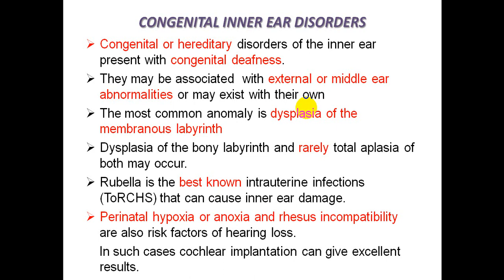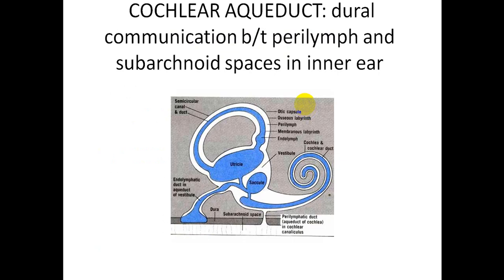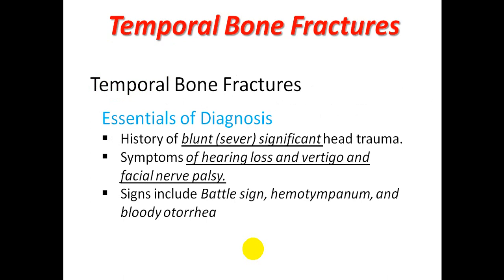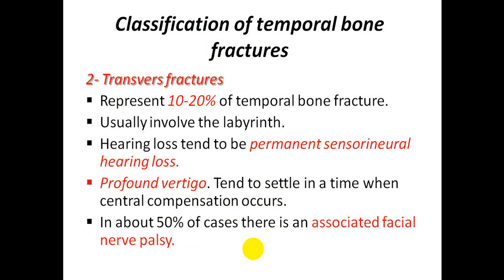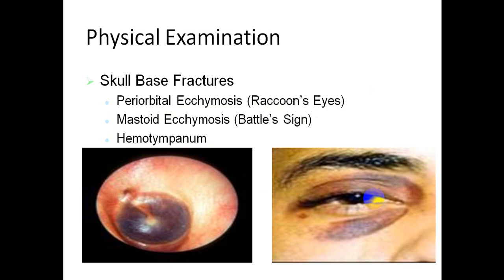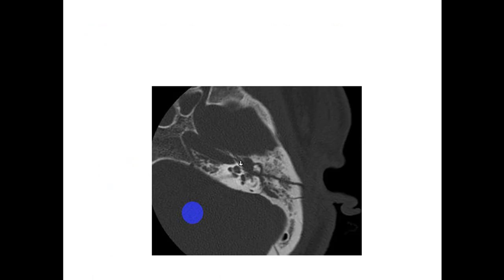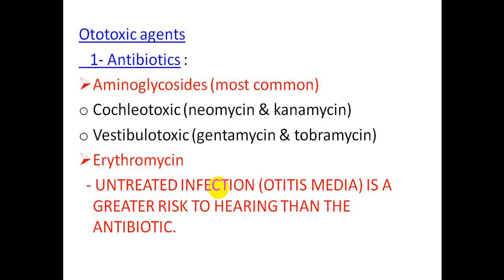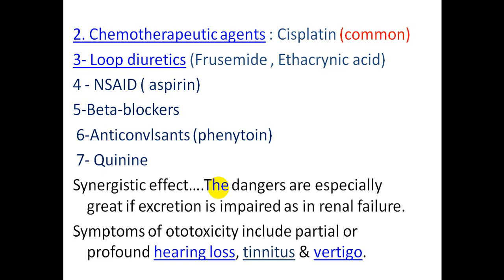محاضرة علمية(المرحلة الخامسة / مادة انف واذن وحنجرة /امراض الاذن الداخلية)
الدكتور صادق موسى